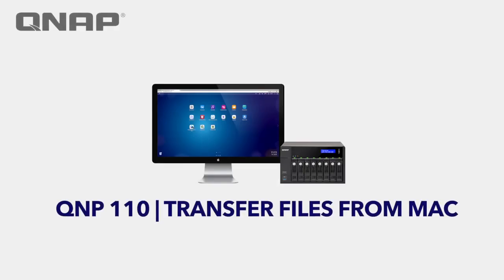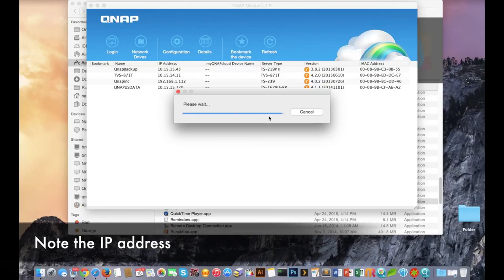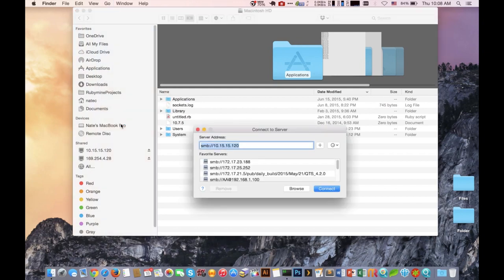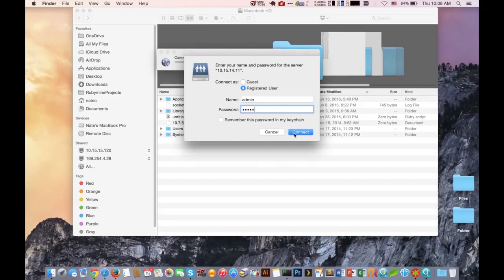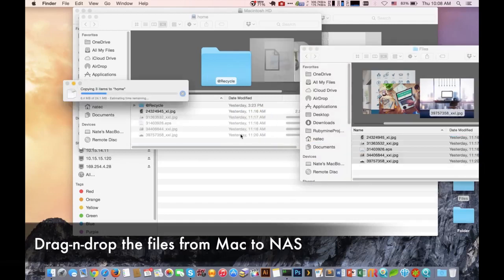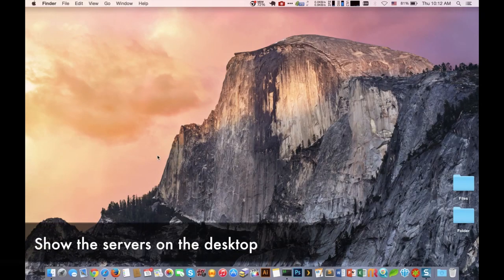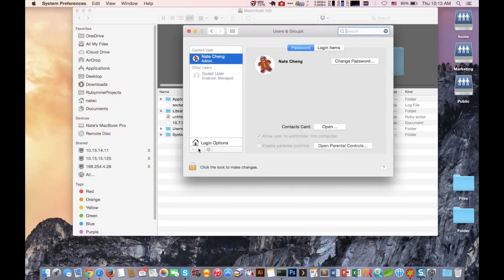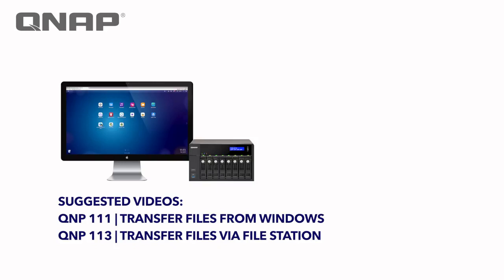QNP111 Storage Management: File Transfer from macOS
Learn the simple steps to easily  transfer your files from a Mac to your QNAP NAS.